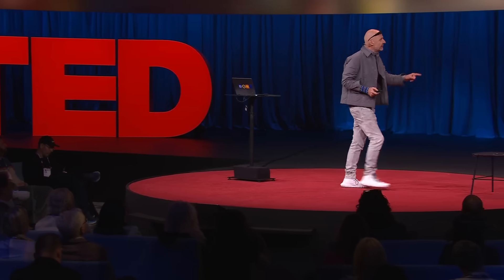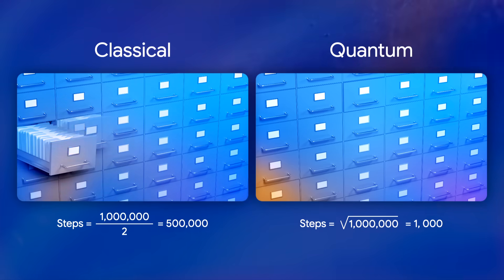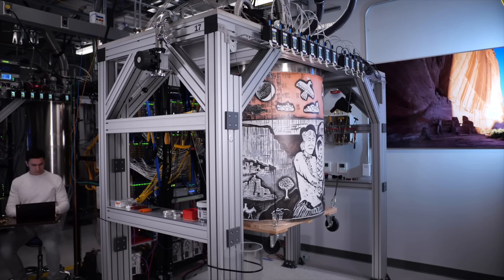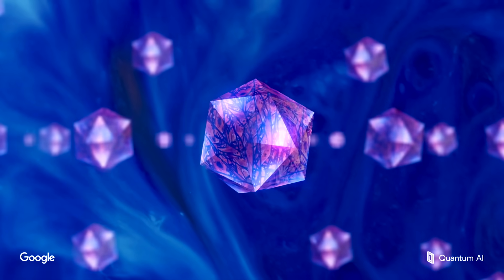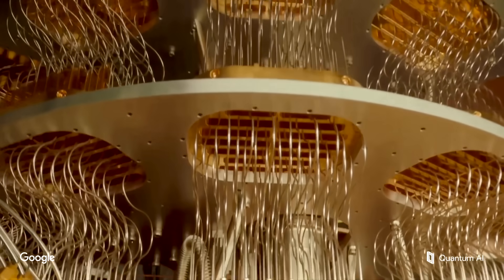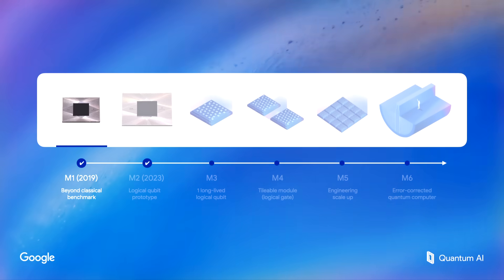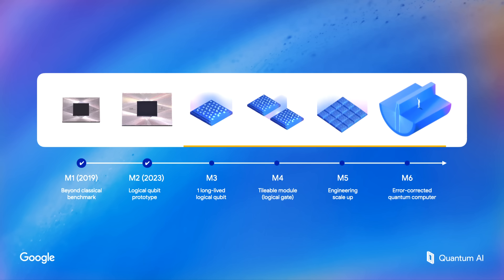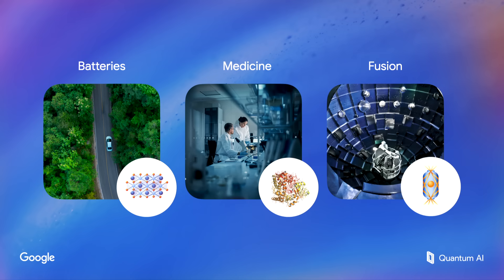Quantum Computers Aren’t What You Think — They’re Cooler | Hartmut Neven | TED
Quantum computers obtain superpowers by tapping into parallel universes, says Hartmut Neven, the founder and lead of Google Quantum AI. He explains how this emerging tech can far surpass traditional computers by relying on quantum physics rather than binary logic, and shares a roadmap to build the ultimate quantum computer. Learn how this fascinating and powerful tech can help humanity take on seemingly unsolvable problems in medicine, sustainable energy, AI, neuroscience and more.

Follow TED!